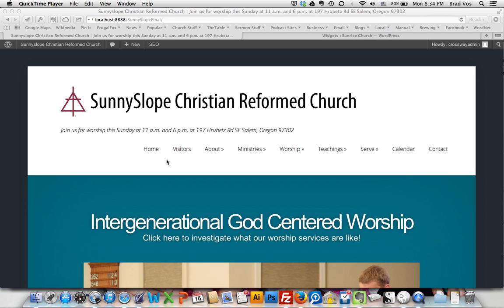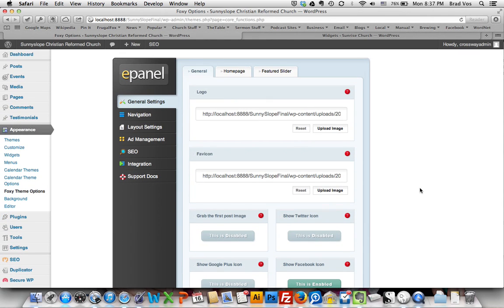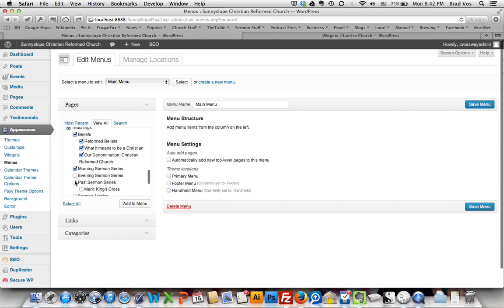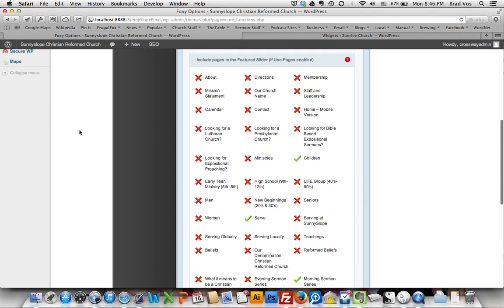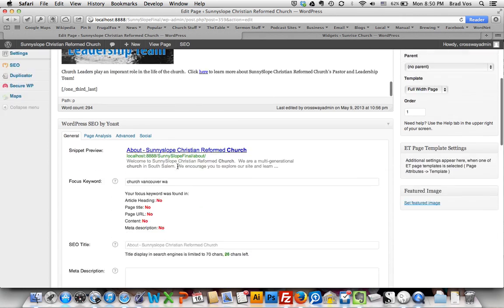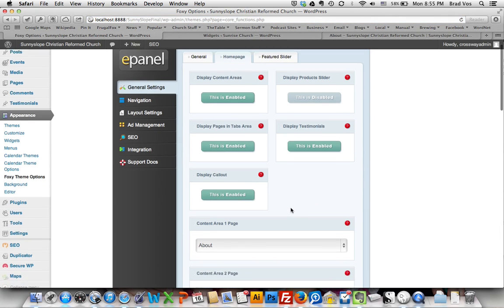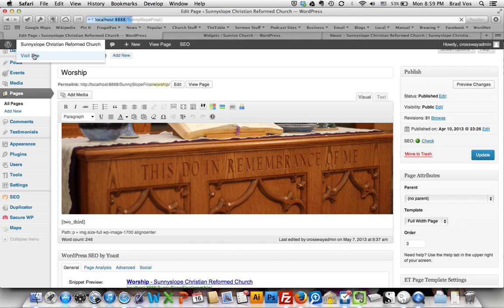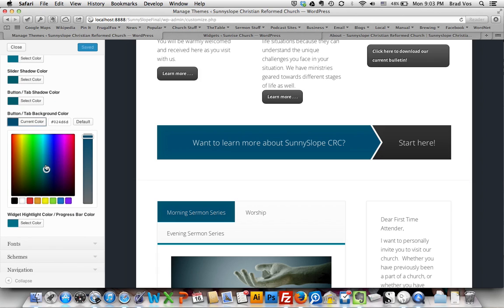Elegant Themes Foxy Home Page Set Up Tutorial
This 30 minute step by step tutorial will teach you how to set up and modify the Foxy Theme by Elegant Themes.

This theme is a great theme for WordPress beginners because Elegant Themes Epanel makes it so easy.  Learn get a step by step instructions and learn more about this theme and read an unbiased review before you by check out

Looking to buy this theme?